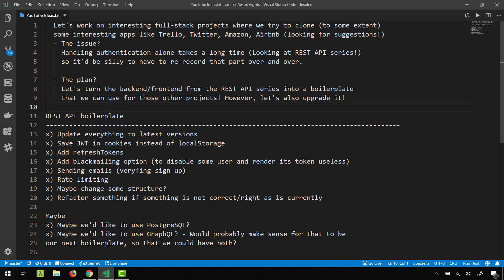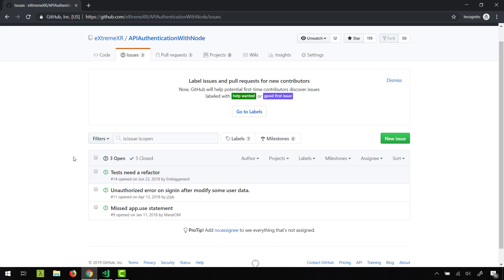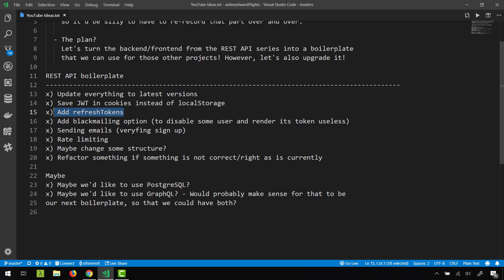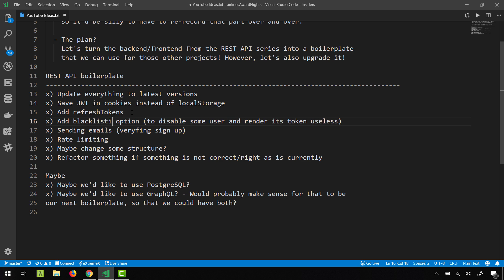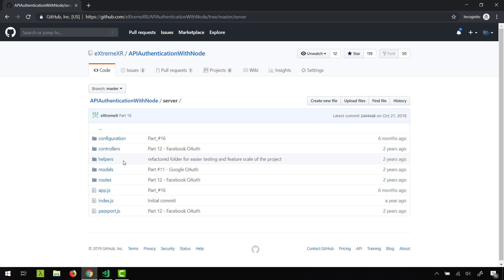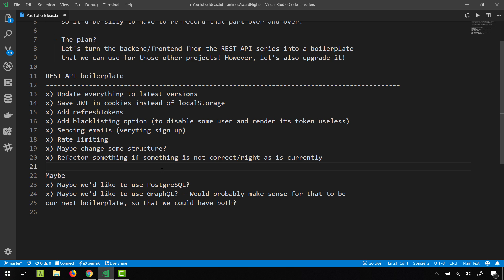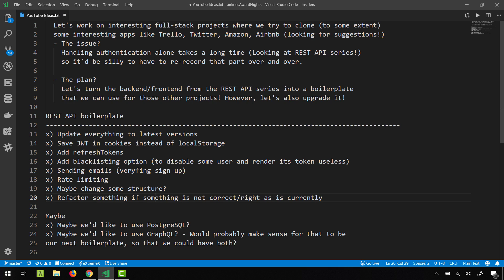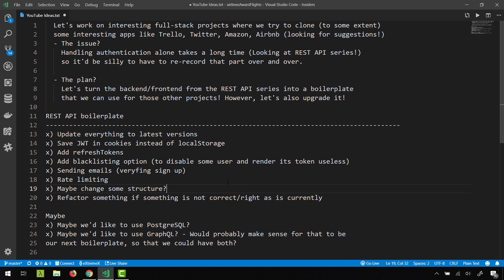Improving Node REST API Part #1 - Introduction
In this series we'll work on improving our existing Node REST API project that we have worked on in the "API Authentication with Node" playlist.

This video 'roughly' outlines what we're going to be working on but I'm open for any suggestions so please let me know if you can think of something that I've missed.

x) Update everything to latest versions
x) Save JWT in cookies instead of localStorage
x) Add refreshTokens
x) Add blacklisting option (to disable some user and render its token useless)
x) Sending emails (verifying sign up, reset password)
x) Reset password
x) Forgot password
x) Rate limiting
x) Maybe change some structure?
x) Refactor something if something is not correct/right as is currently

The main goal of improving the REST API is twofold:
1) It's always nicer to have a better REST API project
and
2) We can then start working on some interesting full-stack projects where we use the improved version as a boilerplate/starting point - so we can focus on writing custom business logic from the 1st video!

If you like my content and would like to help me out, the easiest/free way of doing so is to just spread the word/links around and help others find my channel.

If you'd like to support me "more directly", however, you can find the ways to do so below.

Ways you could support me:
3) BTC: 1NSawc7dovv2Wf11R87Yj8fhpGA5wuBKTF
4) Amazon